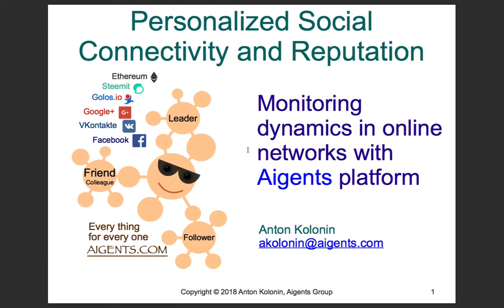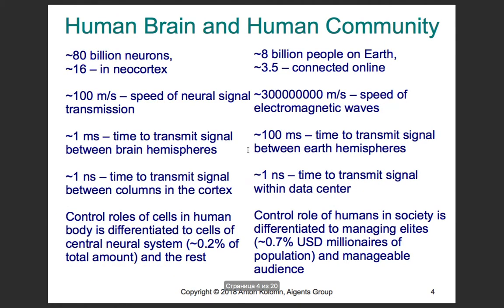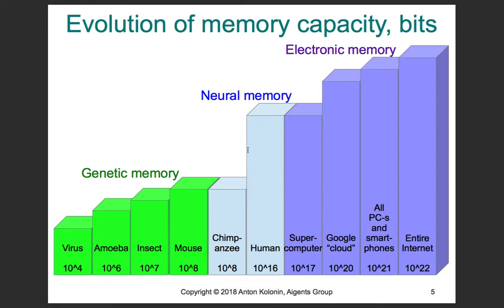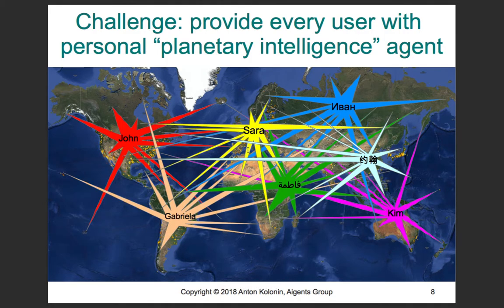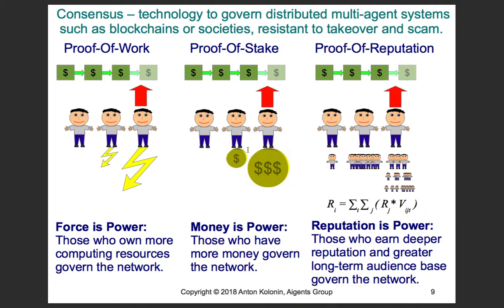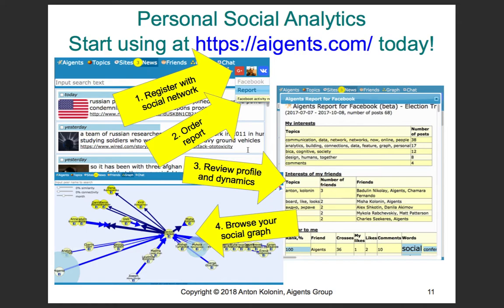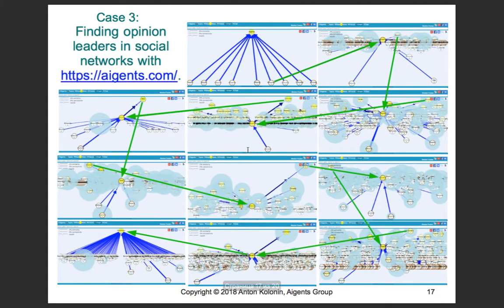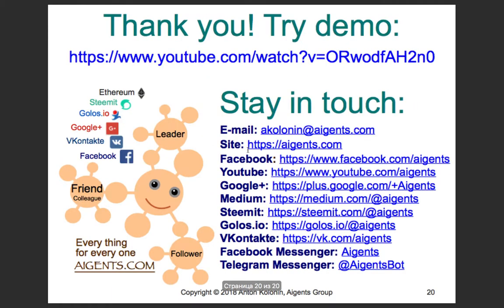Personalized social connectivity and reputation with Aigents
Personalized social connectivity and reputation: Monitoring dynamics in online networks with Aigents platform, Anton Kolonin, March 2018